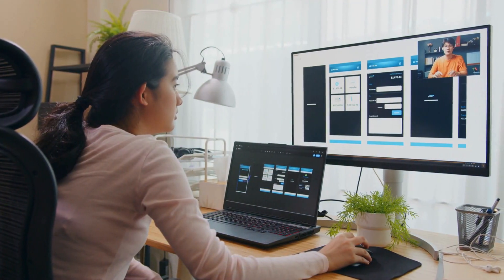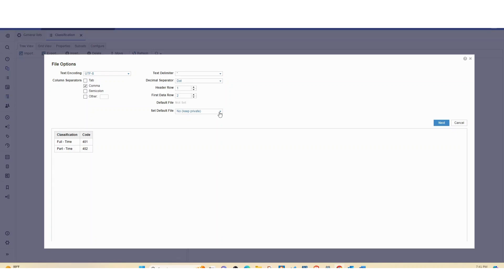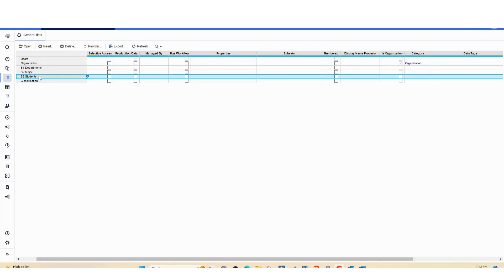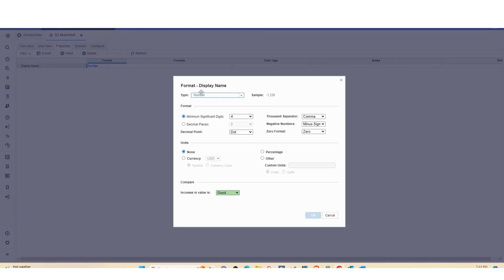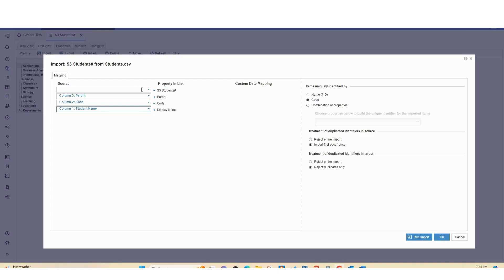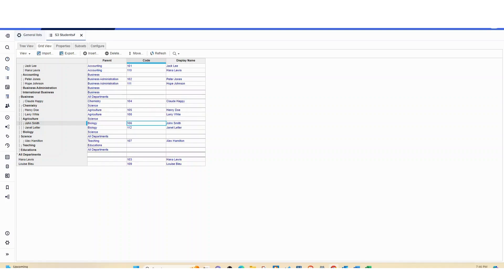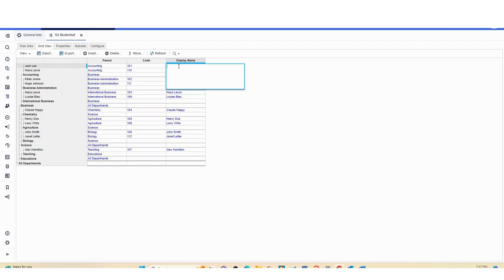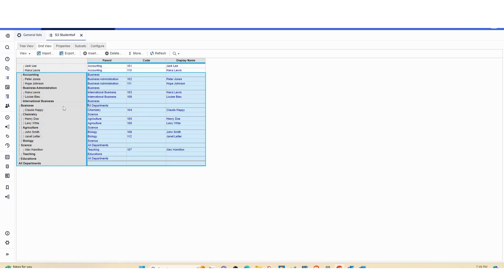Anaplan Tutorial for Beginners - How to Import into a list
Anaplan Tutorials for Beginners - How to Import into a list whether i's a flat or numbered list